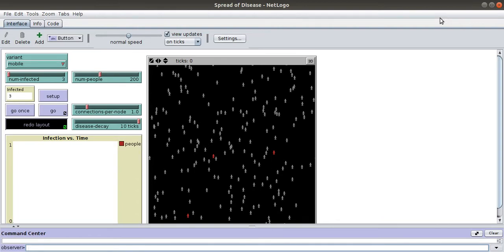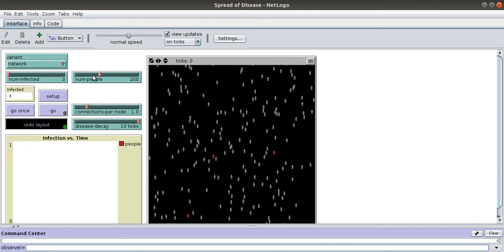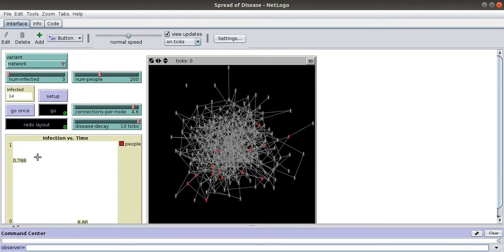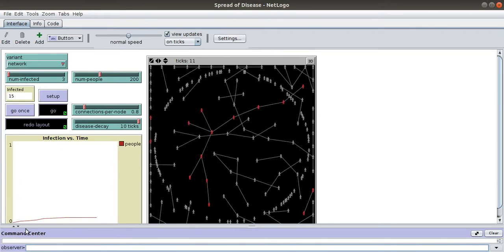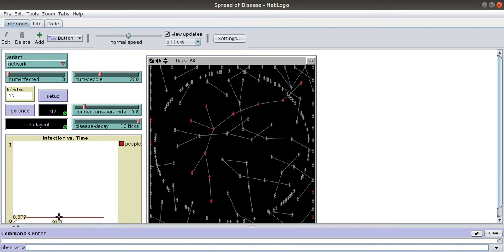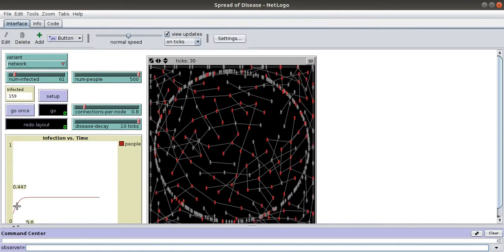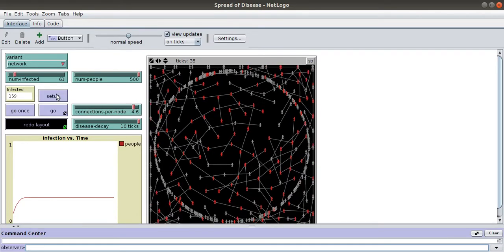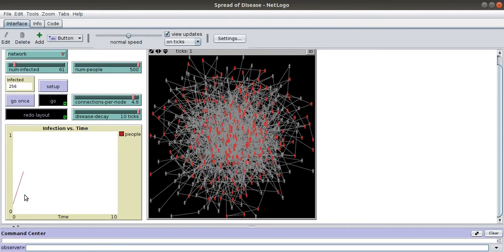SOCIAL DISTANCING in COVID19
netlogo basics